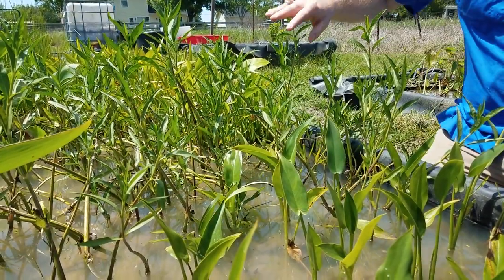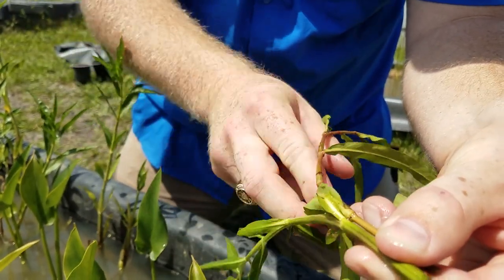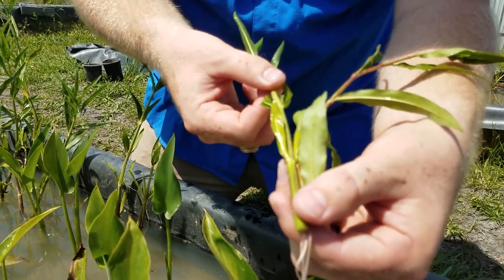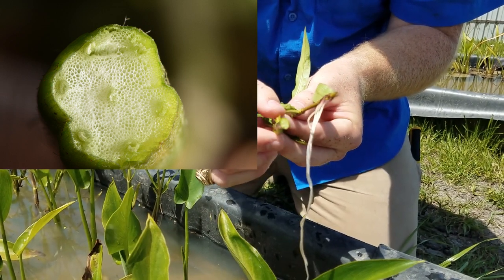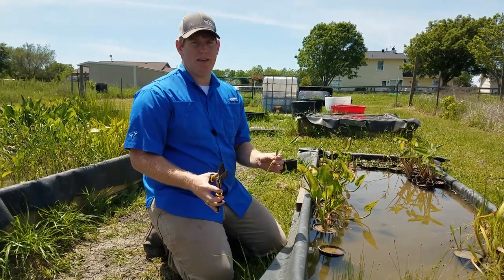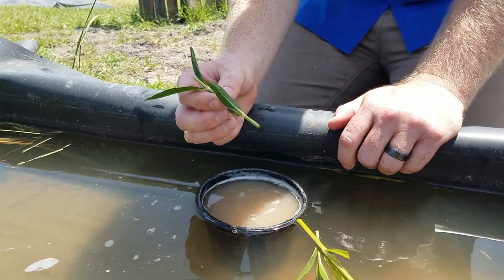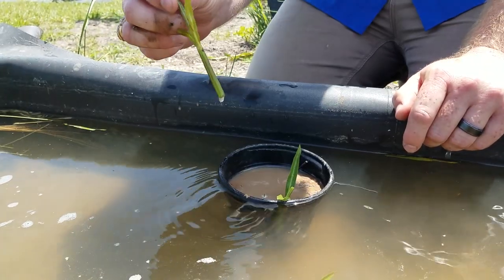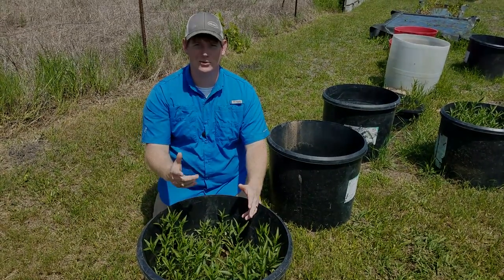Uses and Propagation of American Water Willow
Here's a general description of american water willow (Justicia americana), including quick identification and propagation. This plant is native to the U.S. and is great for erosion control, fisheries management, and nutrient abatement!